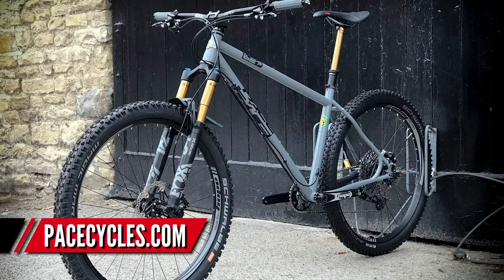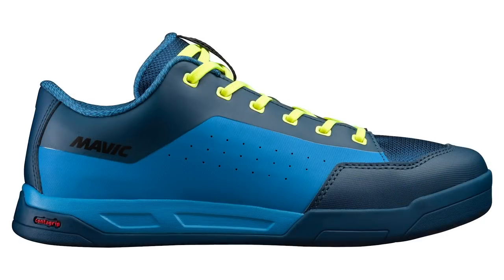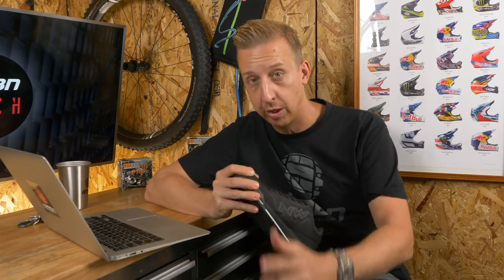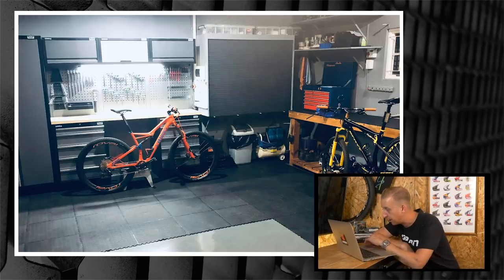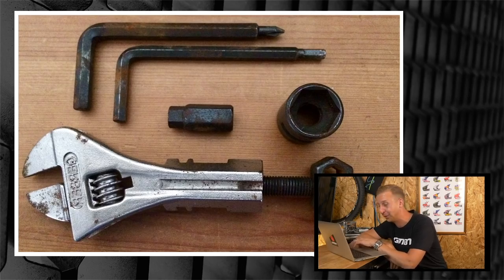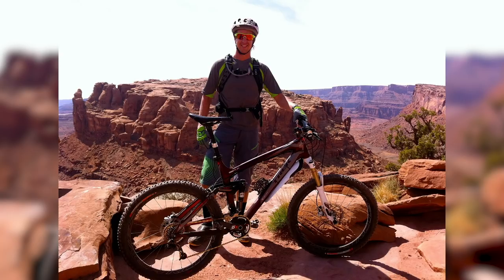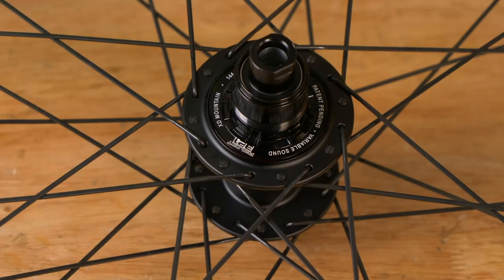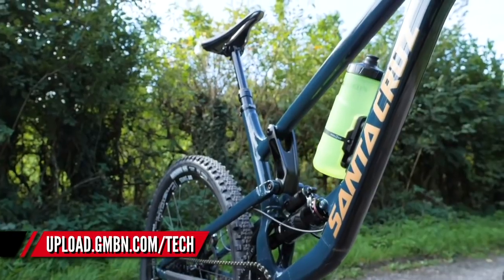Unique Carbon Wheels + Two New Steel Mountain Bikes | GMBN Tech Show Ep. 40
On this week’s show we have two new steel mountain bikes to drool over and a unique and standout carbon wheelset from Crankbothers!

Northwave have revealed their flat shoe lineup and Mavic have also shown their 2019 lineup with even more shoes.

If you'd like to contribute captions and video info in your language, here's the link 👍